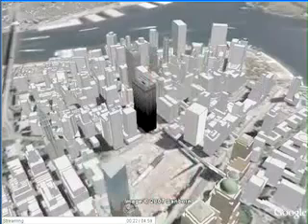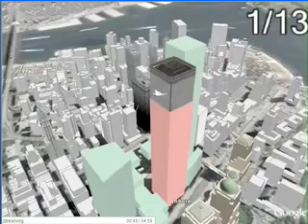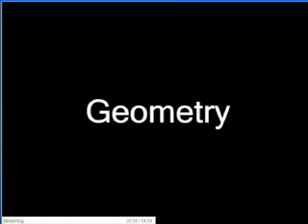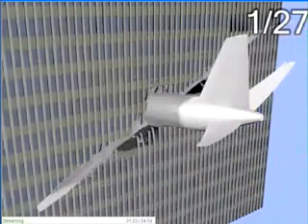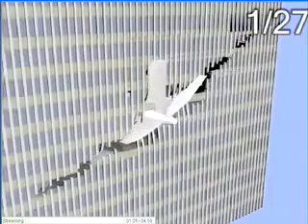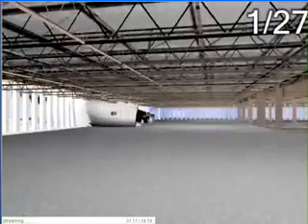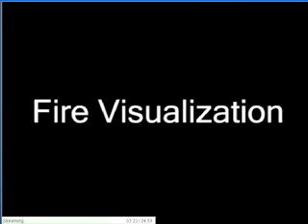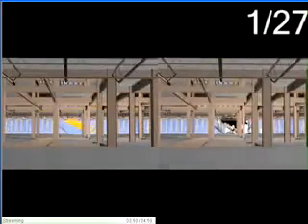MPR MUSTHAFA RANDATHANI COMEDY9 11 Twin Towers Attack 3D simulation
MPR MUSTHAFA RANDATHANI COMEDY